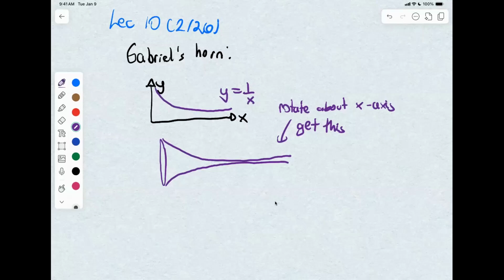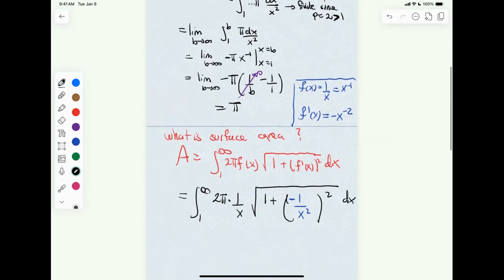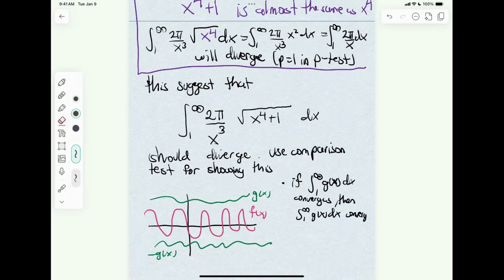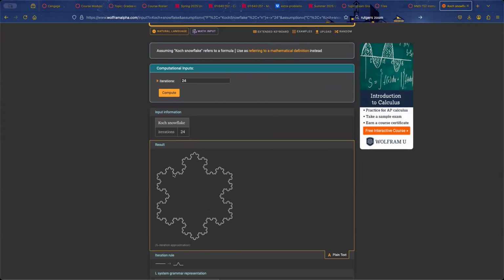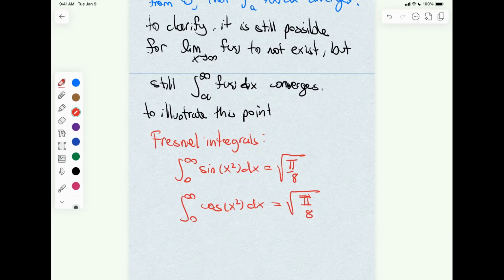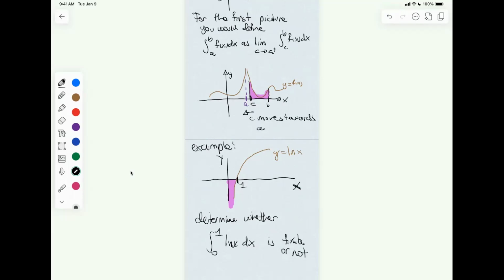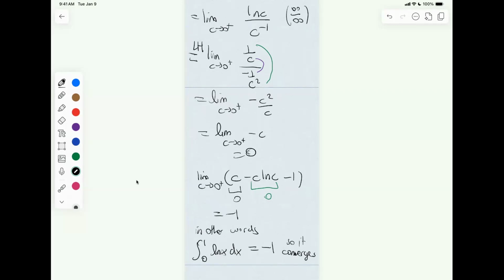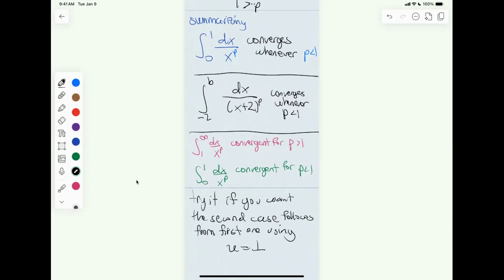L10 More on improper integrals